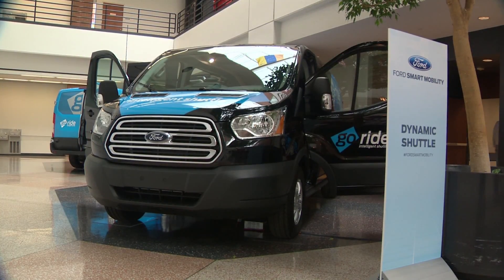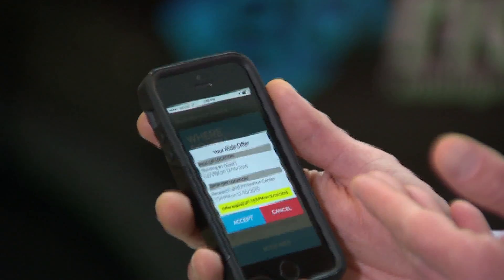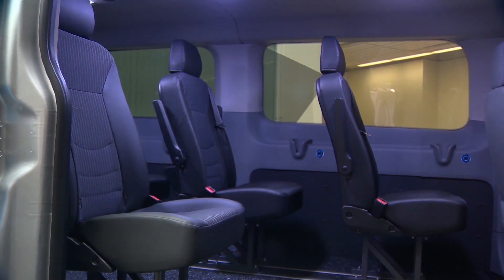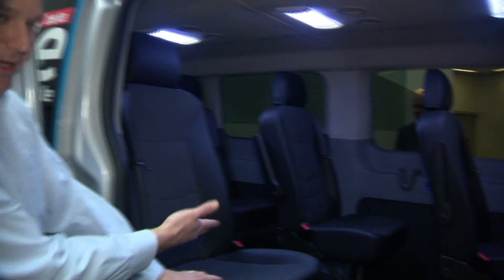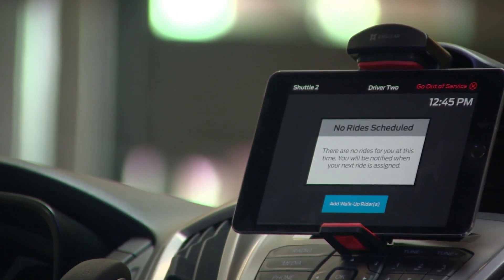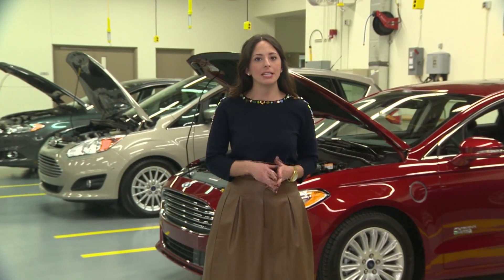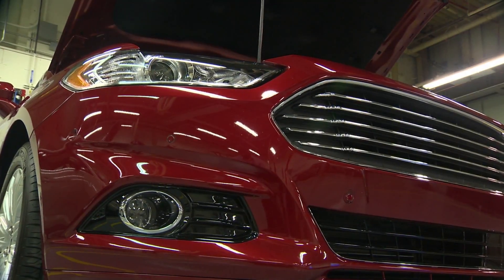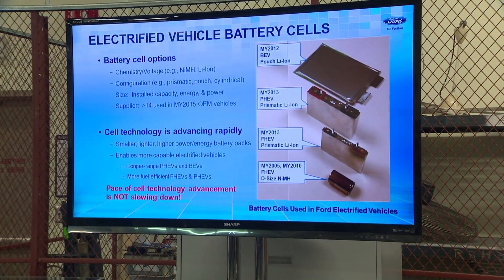Ford Dynamic Shuttle NAIAS 2016